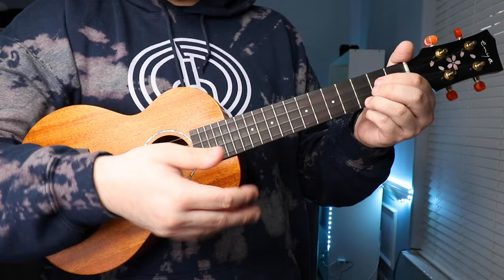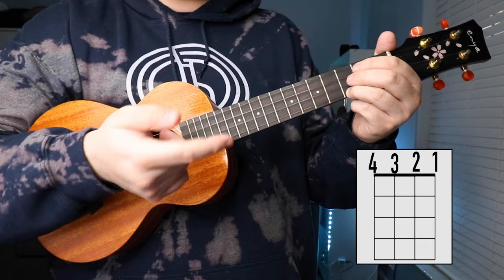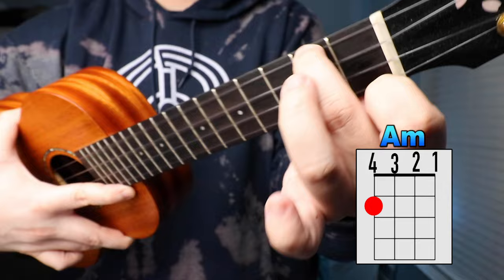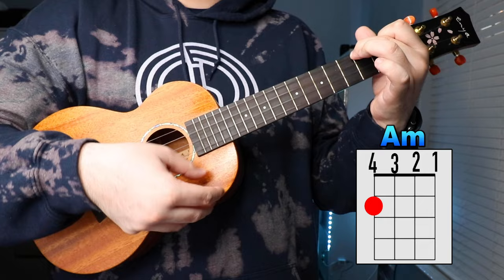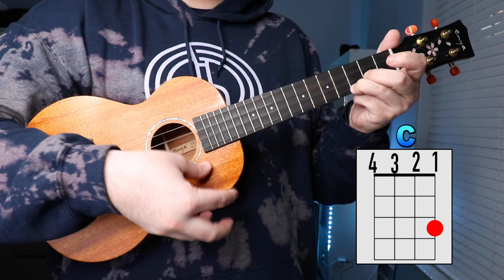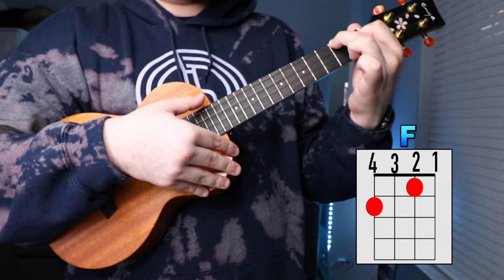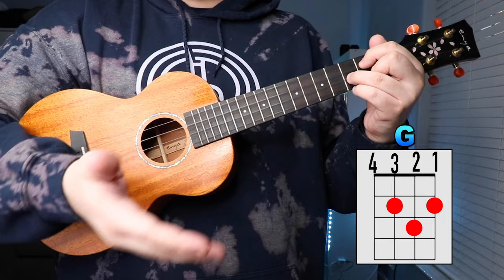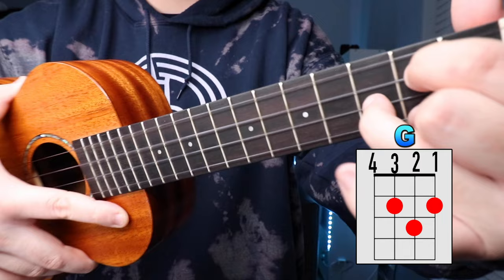10 EASY Ukulele Songs using ONLY 4 CHORDS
Learn how to play 10 Popular Ukulele Songs YOU NEED TO KNOW using ONLY 4 CHORDS.

►Ukulele Used: Enya Tenor Mahogany Ukulele
*Amazon Link for Ukulele

VIDEO TIME STAMPS:
0:00 Intro
0:51 Learn 4 Chords
3:20 Play Along Starts
3:30 I Don’t Know My Name
3:59 I’m Yours
4:29 Hey Soul Sister
5:40 Somewhere Over The Rainbow
6:15 What Makes You Beautiful
6:46 Poker Face
7:45 Hallelujah
8:49 Stay With Me
9:12 Counting Stars
9:42 All The Small Things
10:53 Outro

What I Use to Make My Videos:
►*P120 AKG Mic
►*Ring Light